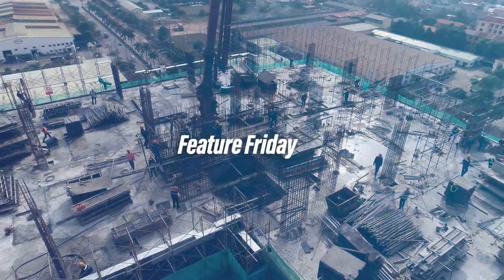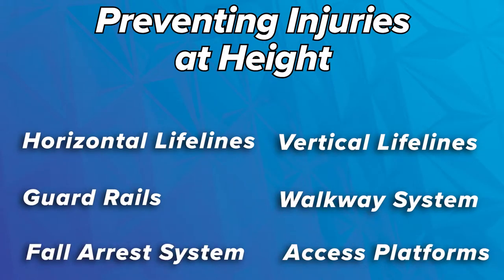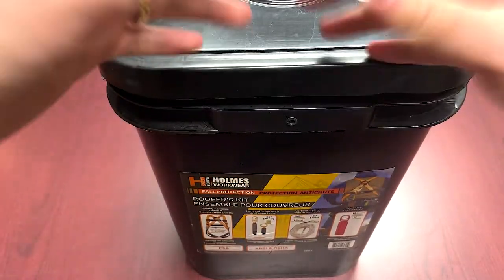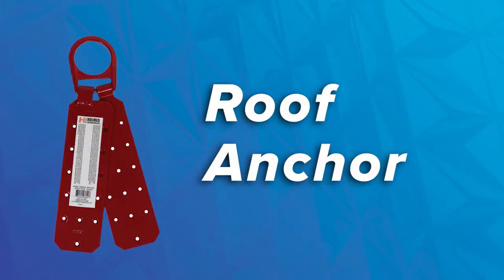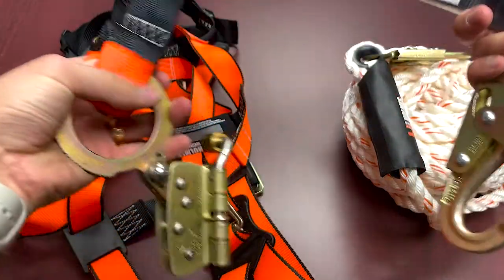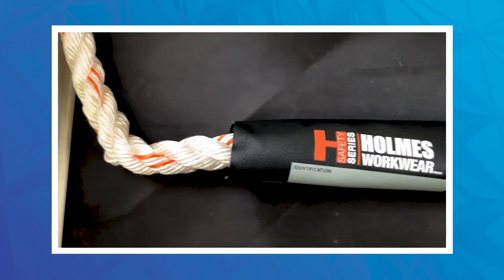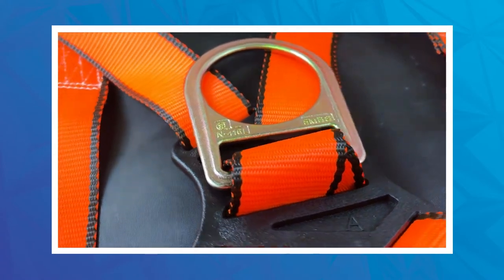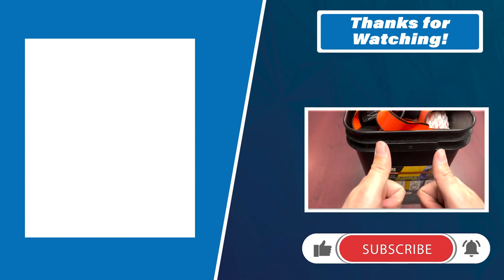Roofer Kit Unboxing - Fall Protection 101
In this week's Feature Friday we discuss the H SERIES™ Roofer's Kit. This kit gives you and your crew the essentials you need to stay safe when working at heights.

0:00 Introduction
0:11 Feature Friday
0:44 Horizontal Lifelines Vertical Lifelines
1:42 Roof Anchor
2:07 Automatic Rope grab
2:55 Safety Harness